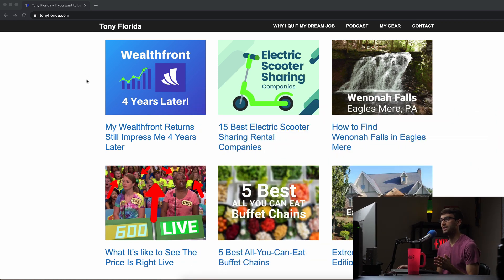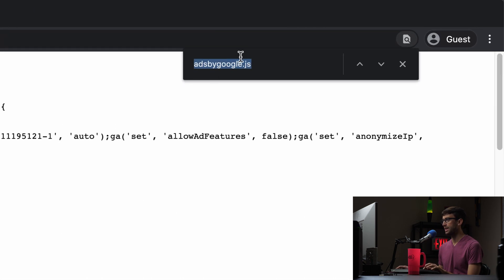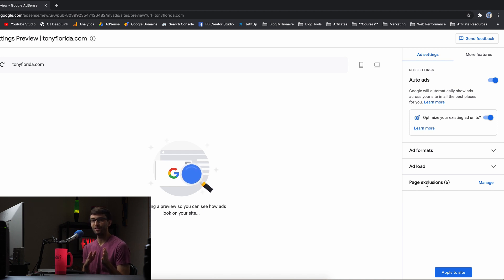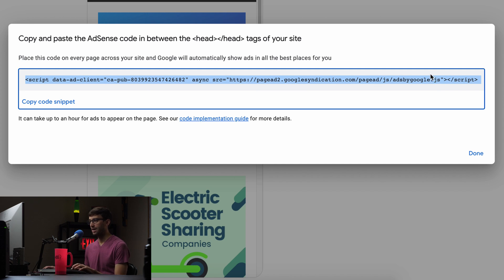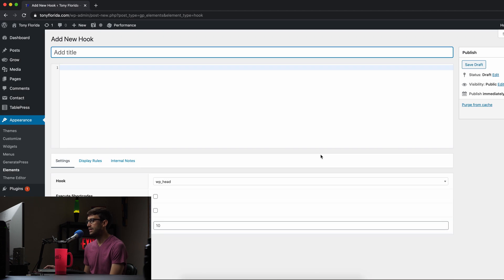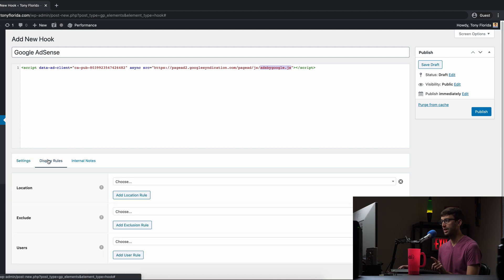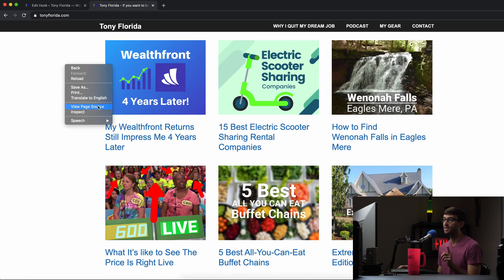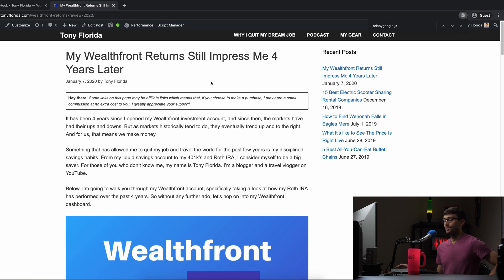How to Insert Google AdSense Code into Your Header with GeneratePress Hooks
Learn how to use GeneratePress hooks to selectively insert your Google AdSense code into the header of your WordPress website so ads only show up on certain pages or posts.